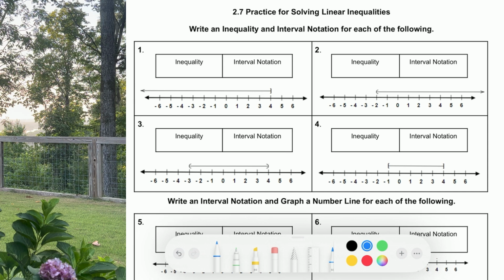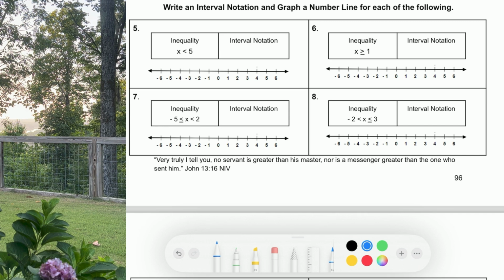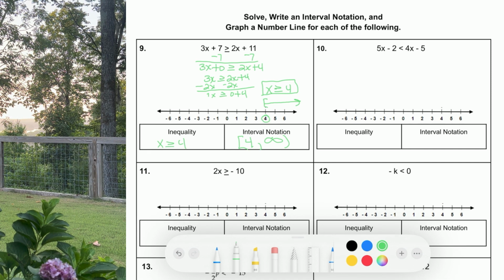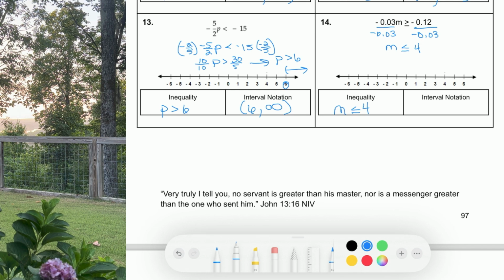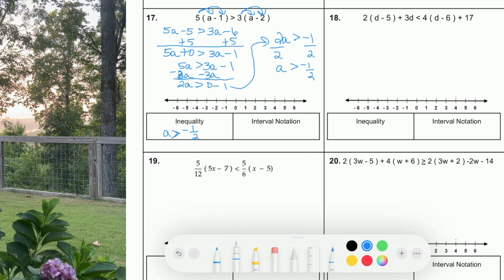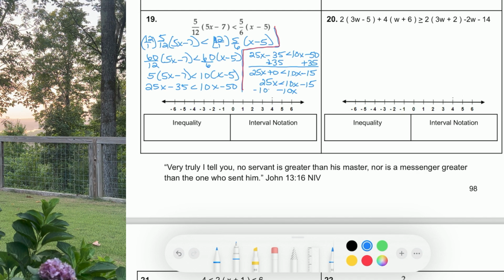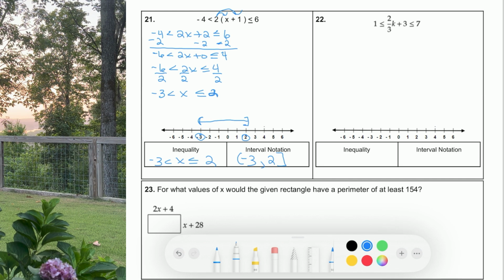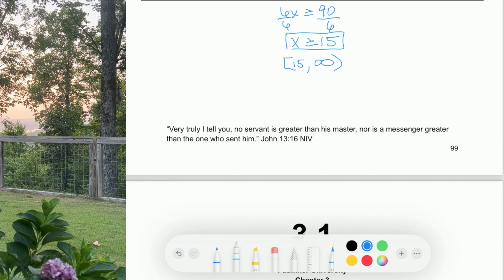2.7 Practice Problems for Solving Linear Inequalities